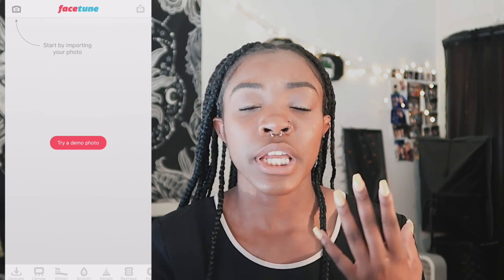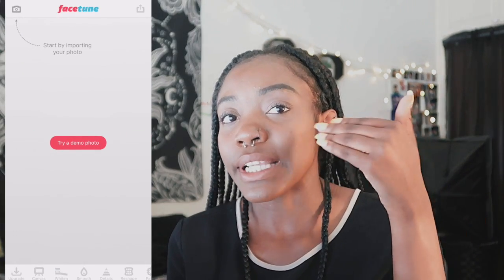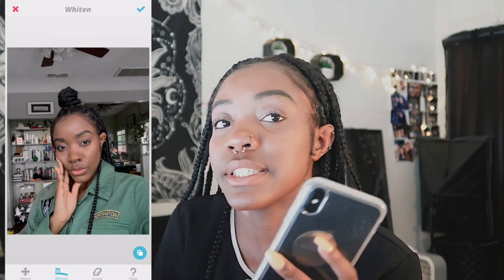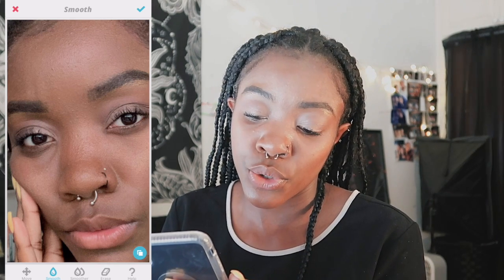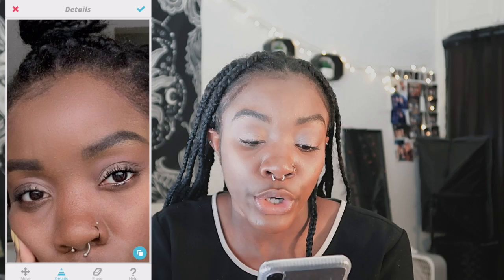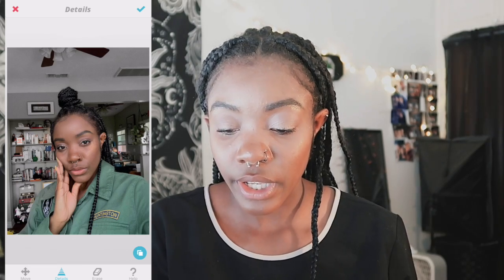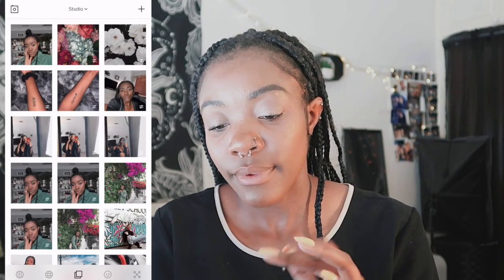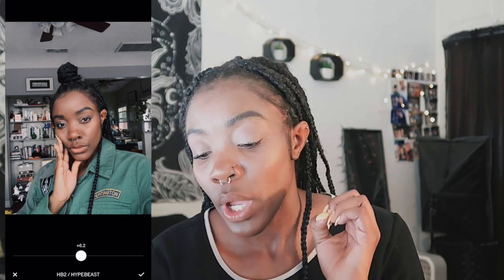HOW I EDIT MY INSTAGRAM PICTURES 🦋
Watch in 720p for better quality ! (:

Hey guys i hope you enjoyed today’s video,  & I also helped you learn how to plan a feed and edit you pictures, sorry I talk a lot  !!

Social media ☽
🦋 Instagram ↠ @Siighliyah
🦄Twitter ↠ @sighliyah
🍒Snapchat ↠ @beautyfuldolll

Equipment ↡
Camera ↠ canon G7X mark II
Lighting - box light ( eBay) , Ring Light ( Amazon)

FAQ ↡
Age ↠ 20
When’s your birthday ↠September 20th ( Virgo)

- Sub count : 160 ( wow thank you guys so much , love ya)!:)

THE MUSIC THATS PLAYING IN THIS VIDEO I DO NOT OWN! ALL COPYRIGHTS GOES TO THE OWNER OF THE SONG!!